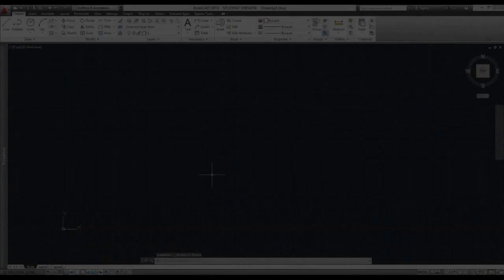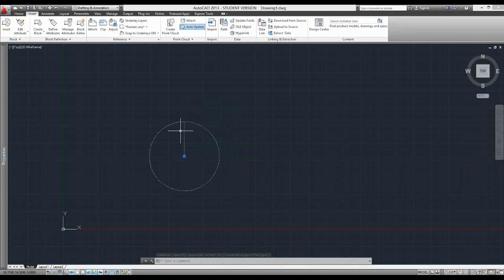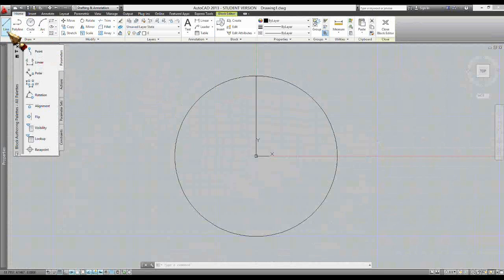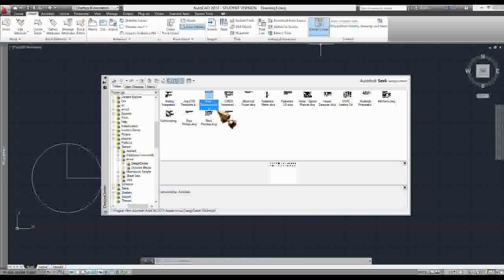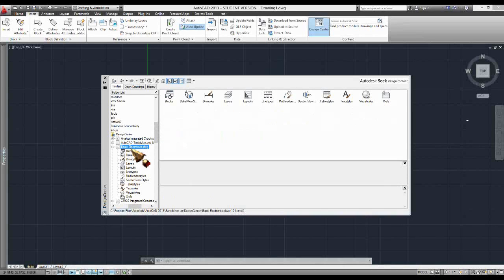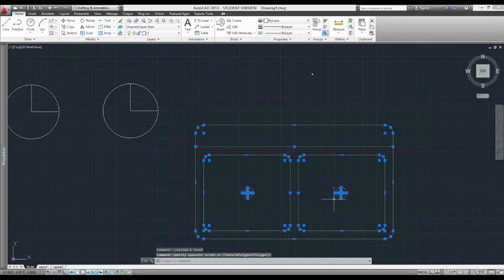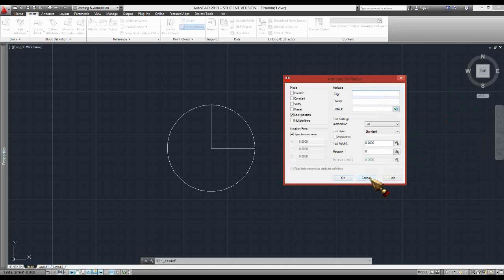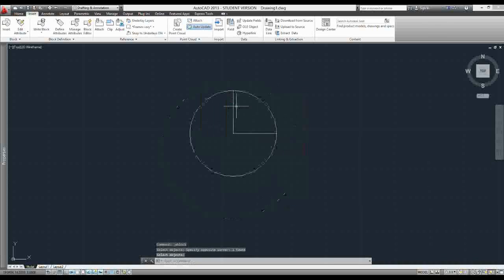The Very Basics of Building Blocks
This video covers some basics for making and using blocks in AutoCAD.